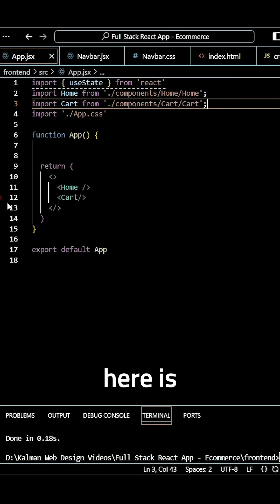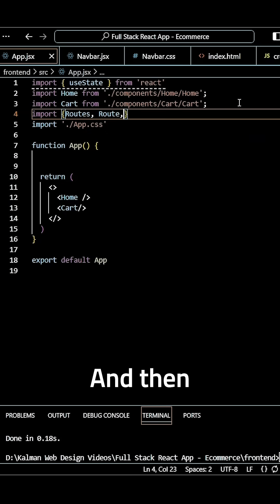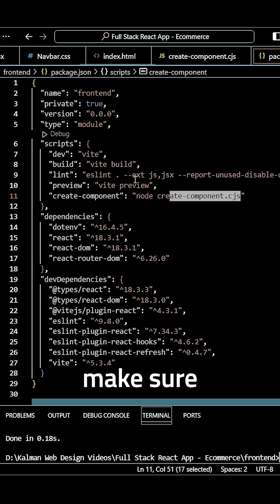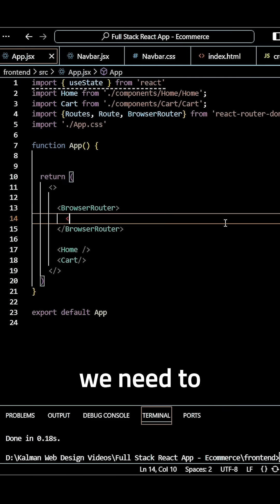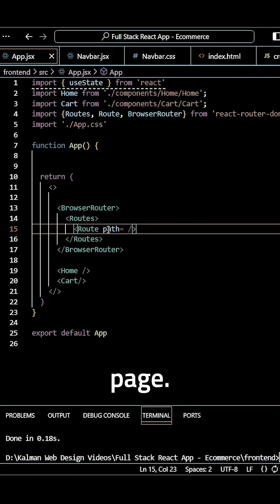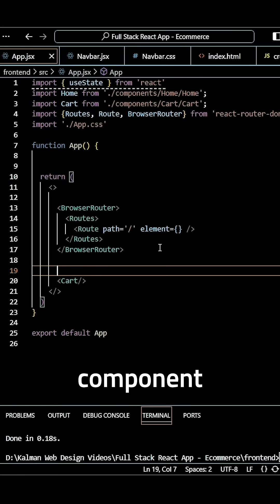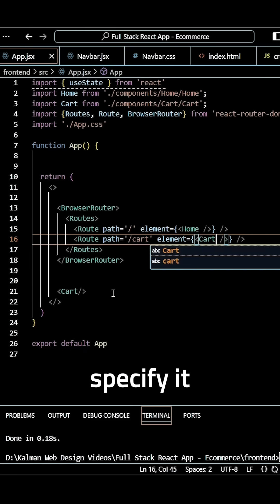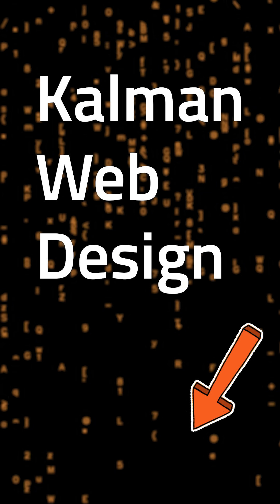How to Create a Multi-Page React Web App with React Router DOM | Beginner React Tutorial